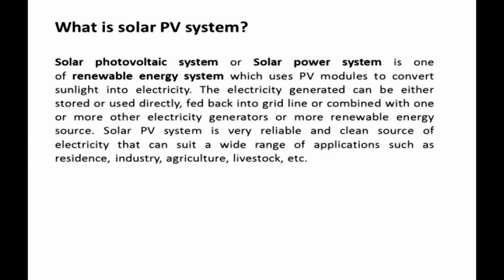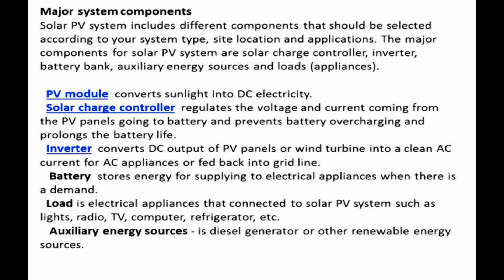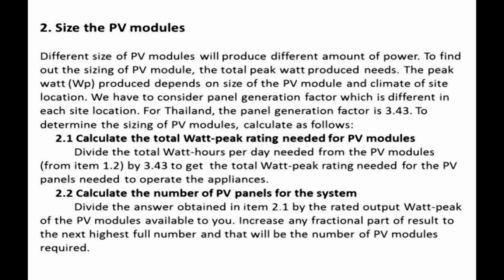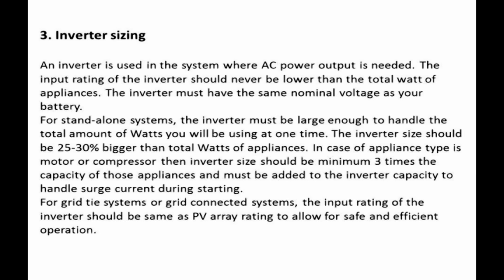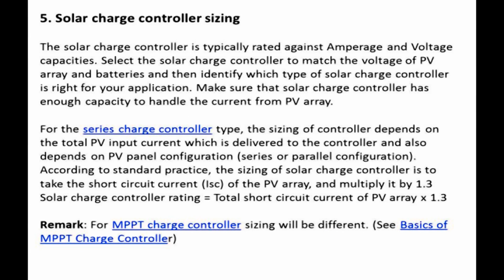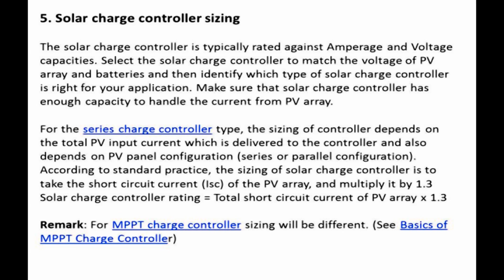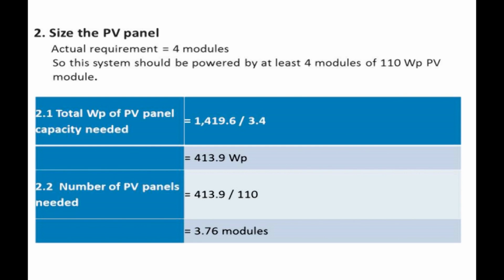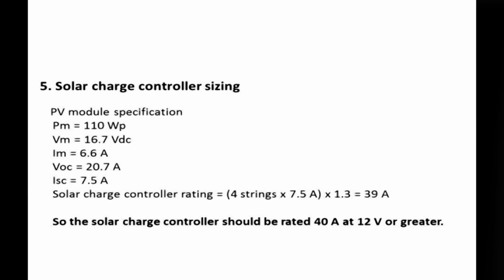Solar System Design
Solar PV system sizing
1. Determine power consumption demands
The first step in designing a solar PV system is to find out the total power and energy consumption of all loads that need to be supplied by the solar PV system as follows:
     1.1 Calculate total Watt-hours per day for each appliance used.
           Add the Watt-hours needed for all appliances together to get the total Watt-hours per day which must be delivered to the appliances.

     1.2 Calculate total Watt-hours per day needed from the PV modules.
            Multiply the total appliances Watt-hours per day times 1.3 (the energy lost in the system) to get the total Watt-hours per day which must be provided by the panels.
2. Size the PV modules
Different size of PV modules will produce different amount of power. To find out the sizing of PV module, the total peak watt produced needs. The peak watt (Wp) produced depends on size of the PV module and climate of site location. We have to consider panel generation factor which is different in each site location. For Thailand, the panel generation factor is 3.43. To determine the sizing of PV modules, calculate as follows:
     2.1 Calculate the total Watt-peak rating needed for PV modules
           Divide the total Watt-hours per day needed from the PV modules (from item 1.2) by 3.43 to get  the total Watt-peak rating needed for the PV panels needed to operate the appliances.
     2.2 Calculate the number of PV panels for the system
           Divide the answer obtained in item 2.1 by the rated output Watt-peak of the PV modules available  to you. Increase any fractional part of result to the next highest full number and that will be the  number of PV modules required.
Result of the calculation is the minimum number of PV panels. If more PV modules are installed, the system will perform better and battery life will be improved. If fewer PV modules are used, the system may not work at all during cloudy periods and battery life will be shortened.
3. Inverter sizing
An inverter is used in the system where AC power output is needed. The input rating of the inverter should never be lower than the total watt of appliances. The inverter must have the same nominal voltage as your battery.
For stand-alone systems, the inverter must be large enough to handle the total amount of Watts you will be using at one time. The inverter size should be 25-30% bigger than total Watts of appliances. In case of appliance type is motor or compressor then inverter size should be minimum 3 times the capacity of those appliances and must be added to the inverter capacity to handle surge current during starting.
For grid tie systems or grid connected systems, the input rating of the inverter should be same as PV array rating to allow for safe and efficient operation.

4. Battery sizing
The battery type recommended for using in solar PV system is deep cycle battery. Deep cycle battery is specifically designed for to be discharged to low energy level and rapid recharged or cycle charged and discharged day after day for years. The battery should be large enough to store sufficient energy to operate the appliances at night and cloudy days. To find out the size of battery, calculate as follows:
     4.1 Calculate total Watt-hours per day used by appliances.
     4.2 Divide the total Watt-hours per day used by 0.85 for battery loss.
     4.3 Divide the answer obtained in item 4.2 by 0.6 for depth of discharge.
     4.4 Divide the answer obtained in item 4.3 by the nominal battery voltage.
     4.5 Multiply the answer obtained in item 4.4 with days of autonomy (the number of days that you need the system to operate when there is no power produced by PV panels) to get the required Ampere-hour capacity of deep-cycle battery.
Battery Capacity (Ah) = Total Watt-hours per day used by appliances x Days of autonomy/
(0.85 x 0.6 x nominal battery voltage)
5. Solar charge controller sizing
The solar charge controller is typically rated against Amperage and Voltage capacities. Select the solar charge controller to match the voltage of PV array and batteries and then identify which type of solar charge controller is right for your application. Make sure that solar charge controller has enough capacity to handle the current from PV array.
For the series charge controller type, the sizing of controller depends on the total PV input current which is delivered to the controller and also depends on PV panel configuration (series or parallel configuration).
According to standard practice, the sizing of solar charge controller is to take the short circuit current (Isc) of the PV array, and multiply it by 1.3
Solar charge controller rating = Total short circuit current of PV array x 1.3
Remark: For MPPT charge controller sizing will be different. (See Basics of MPPT Charge Controller)